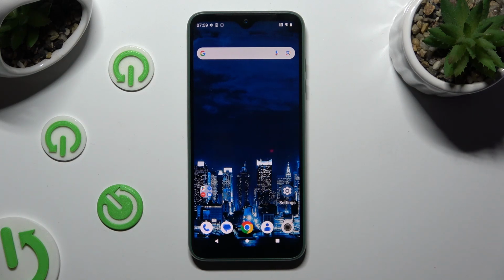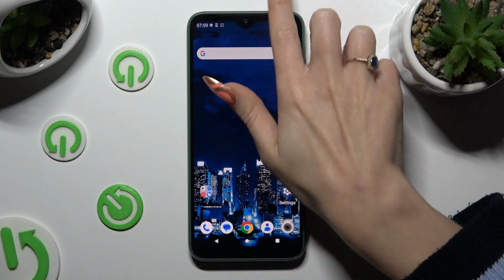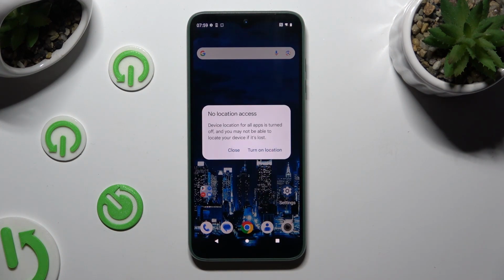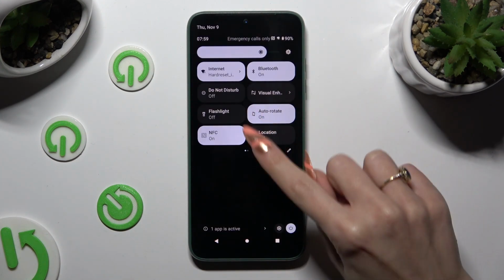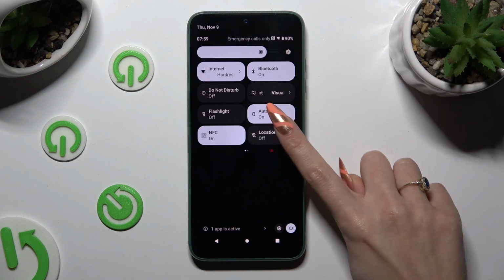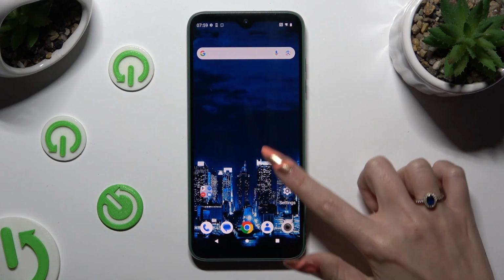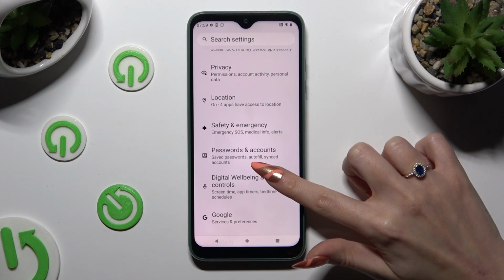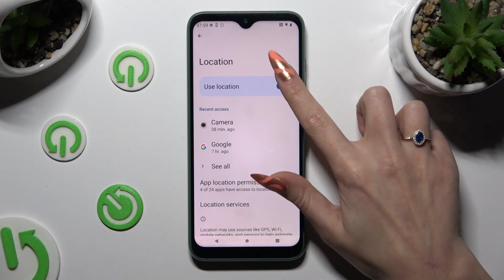How To Turn On & Off Location Tracking On FAIRPHONE 4 5G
Take command of your privacy settings on the Fairphone 4 5G by learning how to seamlessly turn on and off location tracking. This comprehensive guide will walk you through the steps to manage your device's location services, ensuring that you have control over when and how your location is accessed. Whether you're concerned about privacy, conserving battery life, or simply want to customize your location preferences, understanding how to control location tracking on the Fairphone 4 5G empowers you to make informed choices.

How to turn on and off location tracking on Fairphone 4 5G?
Why control location tracking settings on my Fairphone 4 5G?
Where can I find the location tracking options in Fairphone settings?
Can I customize location preferences for specific apps on Fairphone?
How does turning off location tracking impact battery life on Fairphone?